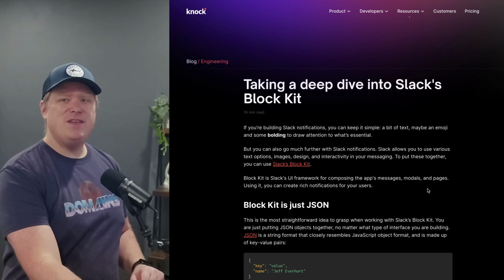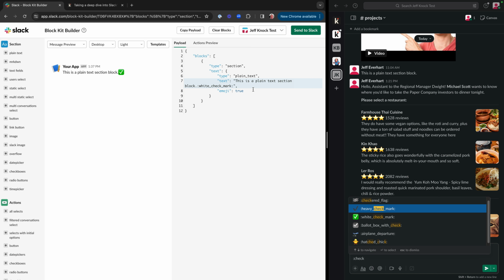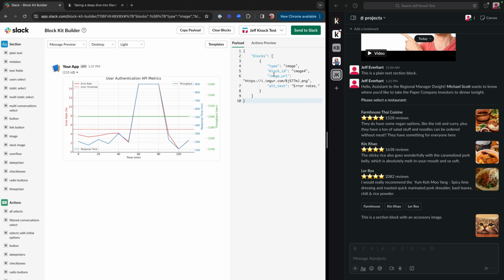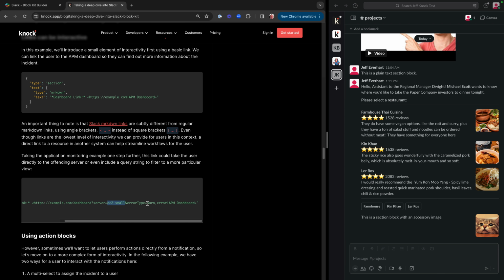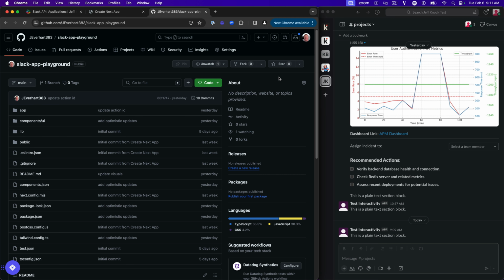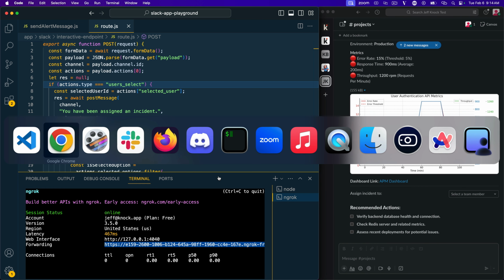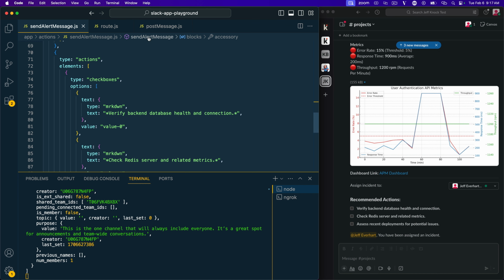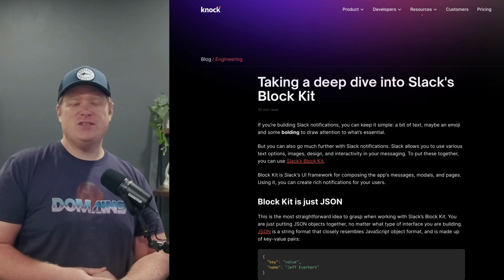A deep dive into Slack's Block Kit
In this video, we take a deep dive into Slack’s Block Kit, which is a JSON-based framework for creating Slack messages sent by bots and applications. We cover common static message types and demonstrate how to handle interactive messages in a Next.js application. You can also clone and play around with an example application to test these features in your own Slack instance.

Knock also has provides a set of UIs and APIs that allow you to manage Slack integrations easily

Chapters:
00:00 - Intro
00:26 - Block Kit Builder intro
01:40 - Block Kit is just JSON
02:20 - Text formatting
04:43 - Text layout
06:00 - Image and video
07:48 - Alert example notification
08:50 - Links as interactivity
10:30 - Interactive elements and actions
12:45 - Setting up the test app
14:08 - Next.js codebase tour
15:26 - Start NGROK service
16:01 - Set interactivity URL in Slack
16:45 - API Route overview
17:05 - Handling user select
18:40 - Handling checkboxes
22:01 - Outro